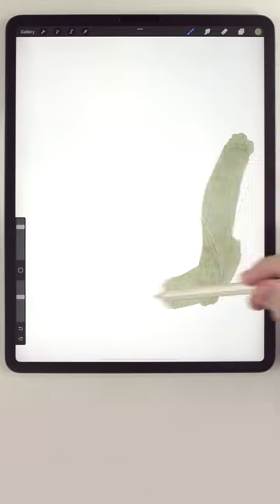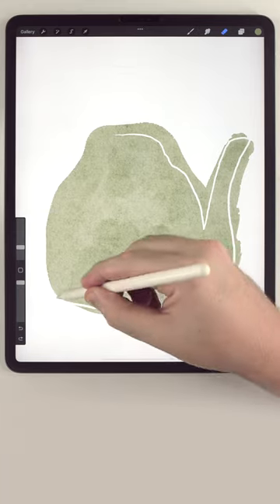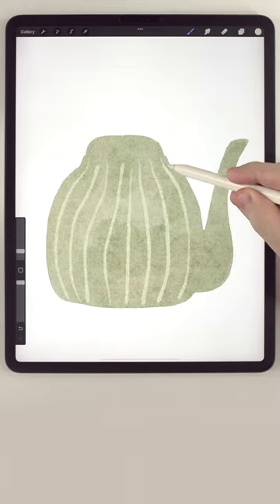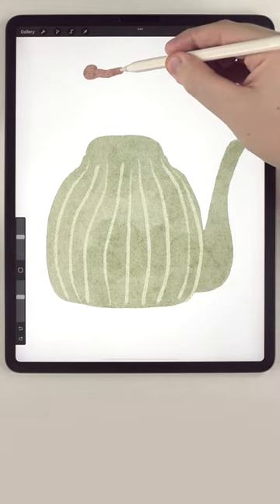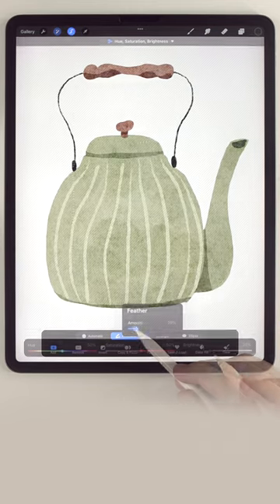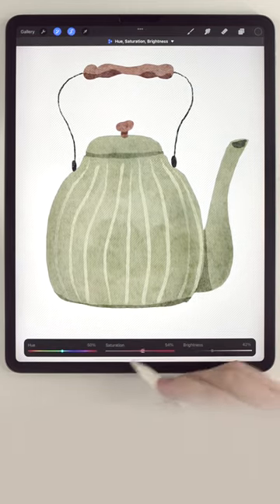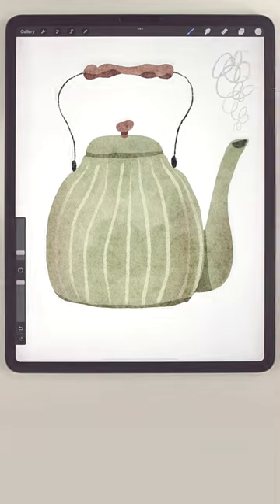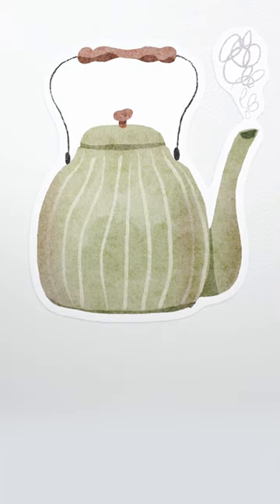Watercolor painting in Procreate // Teapot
He's an easy way to paint watercolor teapot in Procreate with the Forester paper texture.
The jazz is called 'Bread' by Lukerembo 😁😁😁